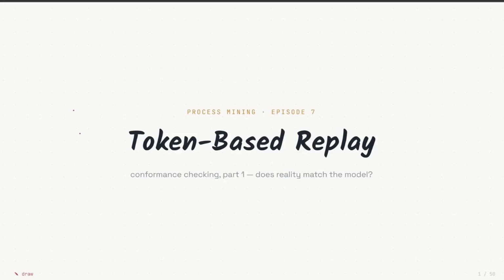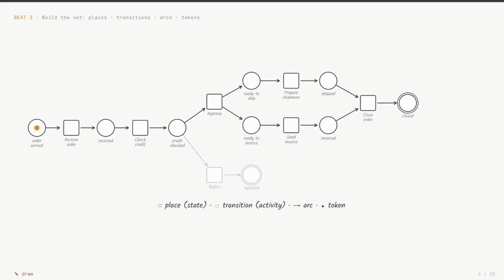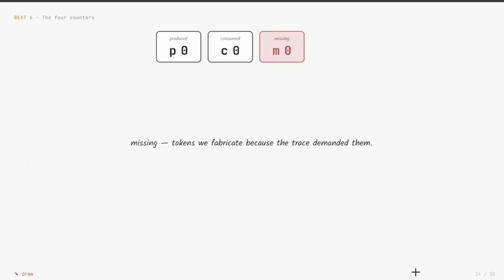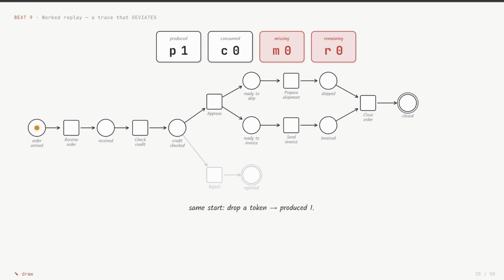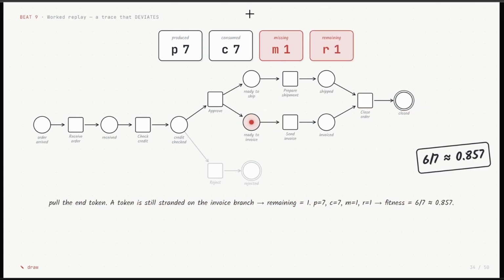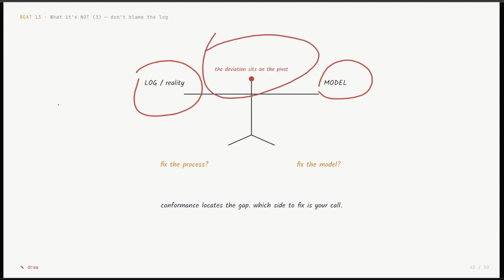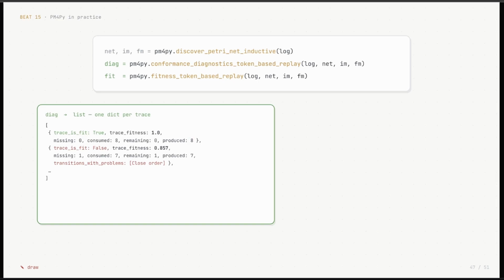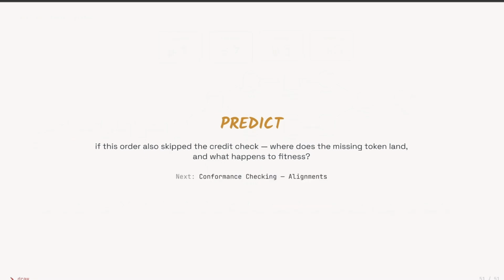Token-Based Replay - Fundamentals of Process Mining/Intelligence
How do you prove a process model matches what really happened — and pinpoint exactly where it doesn't? This episode builds token-based replay from the ground up on a single customer-order example: the Petri net, the firing rule, the forcing mechanism, the four counters, the fitness formula, and a worked deviating trace that lights up both a missing and a remaining token. We finish with the guardrails every practitioner needs and a one-minute PM4Py walkthrough. No prior episodes required.